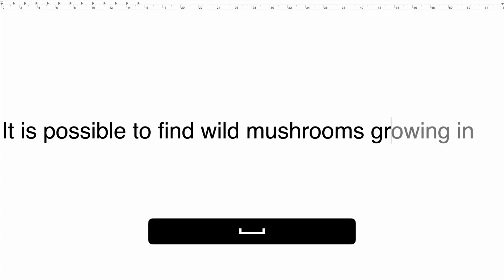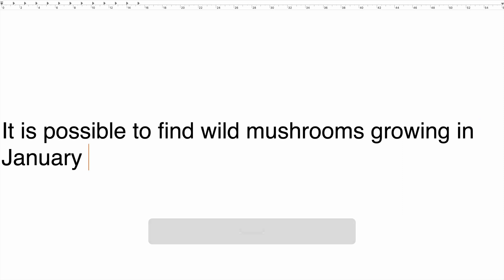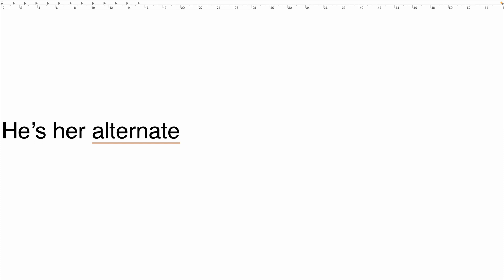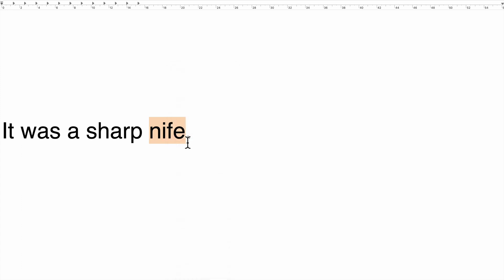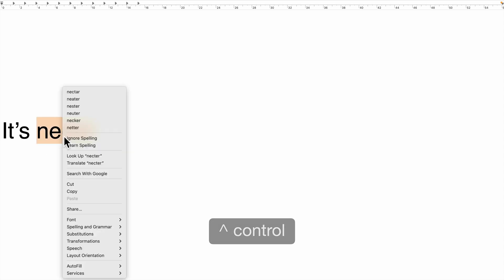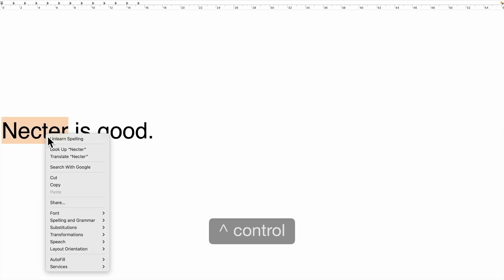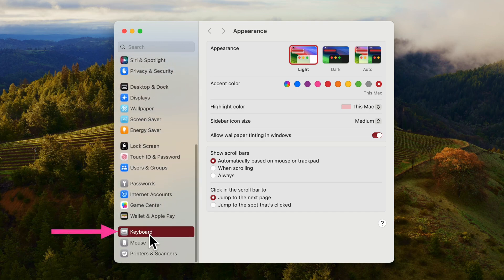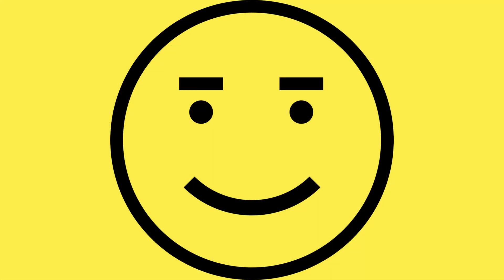How to Use and Configure Autocorrect on Mac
Knowing how to use and configure autocorrect on your Mac will make it much less annoying.

0:00 Introduction
0:10 Accepting word and phrase predictions
0:26 Ignoring word and phrase predictions
0:38 Accepting a spelling suggestion
0:48 Choosing a spelling suggestion for a flagged word
1:04 Ignoring spelling suggestions
1:19 Undoing a spelling correction
1:29 Ignoring a misspelled word for an entire document
1:45 Teaching Autocorrect new words
2:30 How to remove a word from the Autocorrect dictionary
2:45 How to turn off all or some aspects of Autocorrect